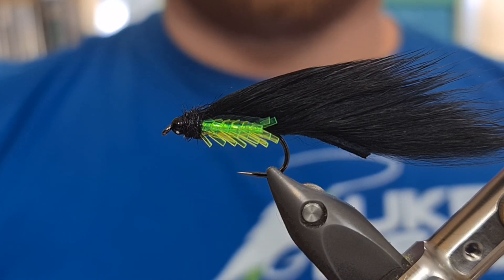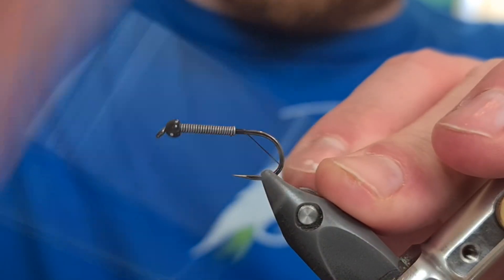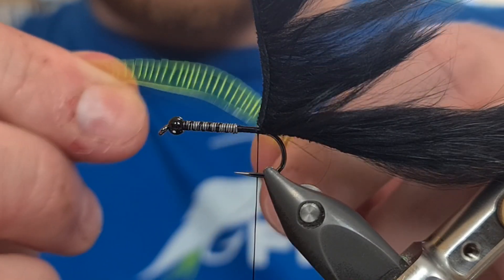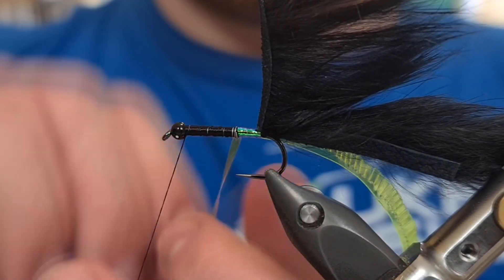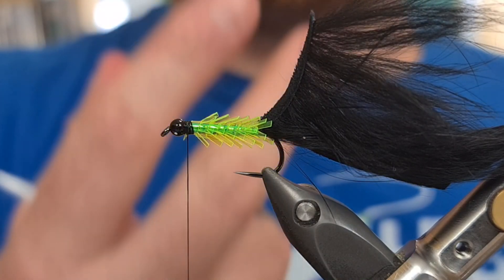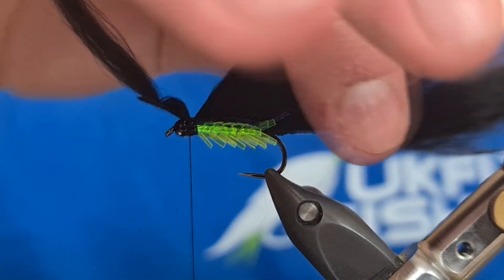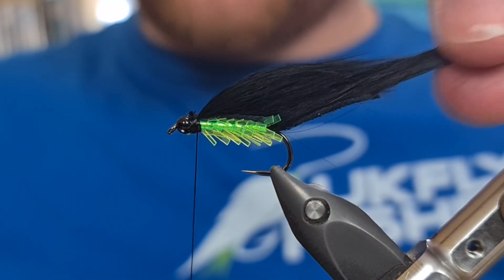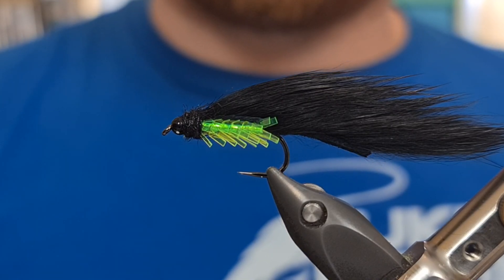Black Edge Bright Zonker - Fly Tying Episode 23 - UKFlyFisher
In today's video,  we are tying my brand new Black Edge Bright Zonker.
This fly is designed to catch the trouts eye, pulled back at speed, or retrieved slowly, it is very hard to miss for even the most lethargic trout.

Black Edge Bright Zonker
Fulling Mill Size 8 Black Nymph
Black Zonker
Edge Bright
Black Twinkle Dubbing
Black Speckled Tungsten 3.3mm Beads
UTC 140 Black

Gareth